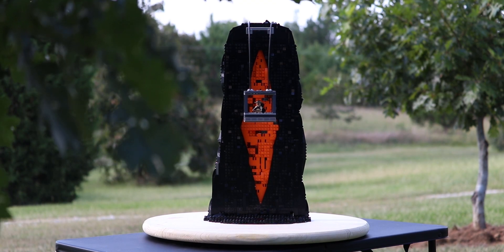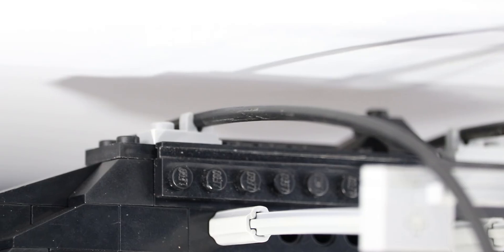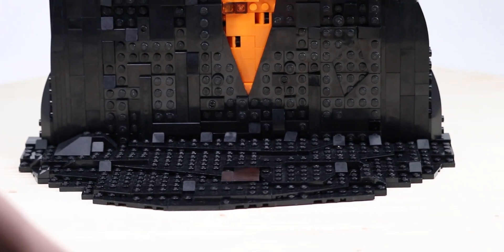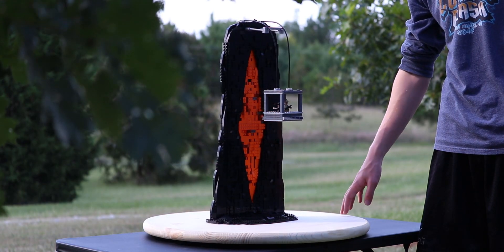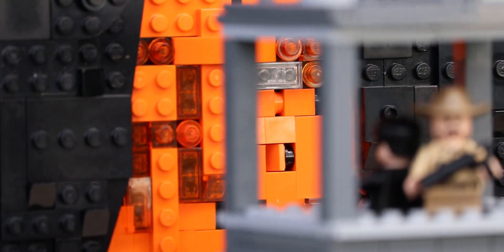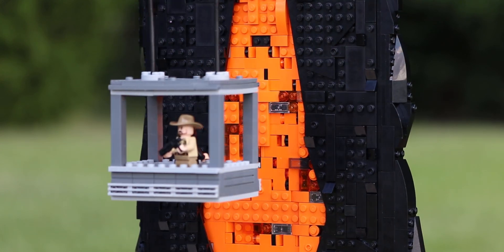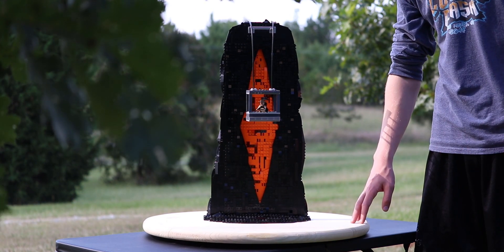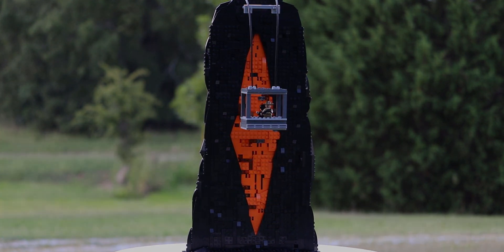LEGO Eleven CLOSES the GATE From STRANGER THINGS! // Custom LEGO MOC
This custom LEGO MOC (my own creation) is a LEGO rendition of Netflix's Stranger Things. It's the final episode of season 2--Eleven closing the gate to the Upside Down!